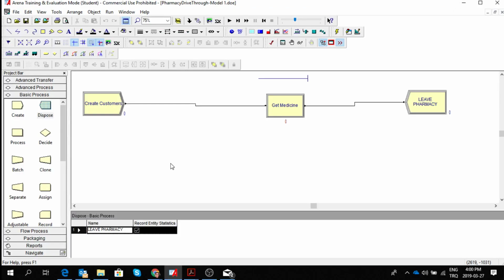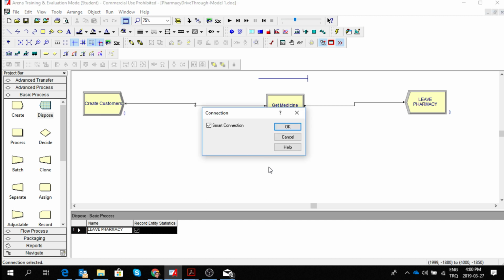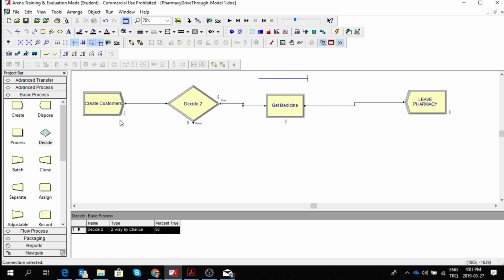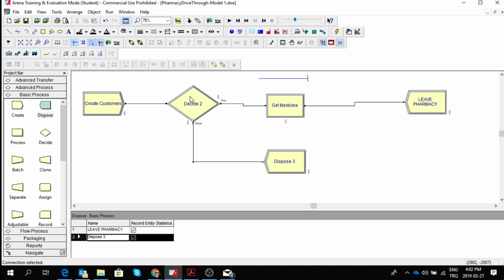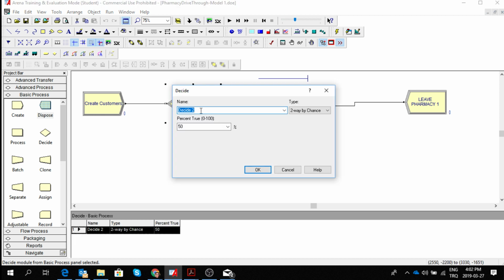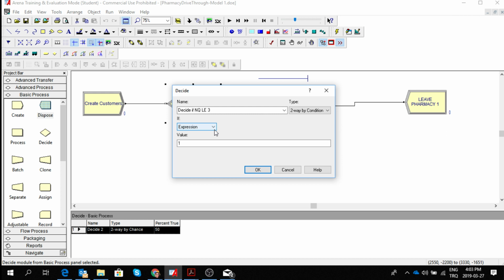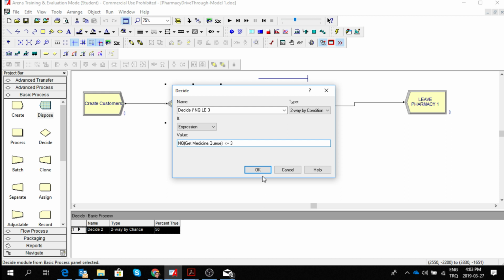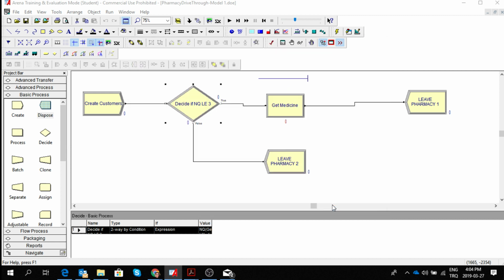Drive Through Pharmacy Model 2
This is  an Arena simulation for my IE 382 Simulation Class. It is about a drive through pharmacy Model 2. ( Reference: Book  by Manuel D. Rosettİ)